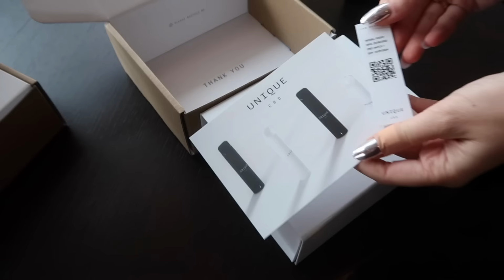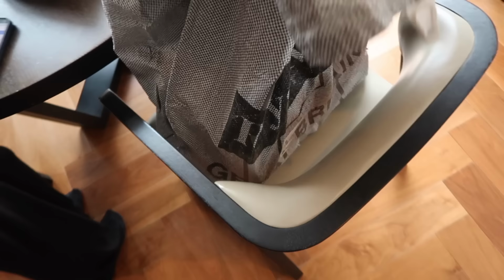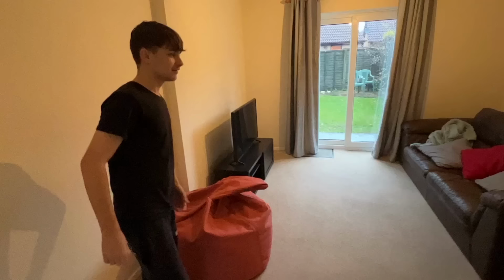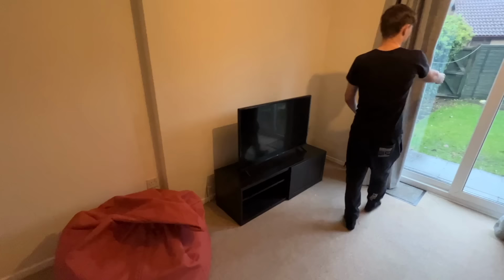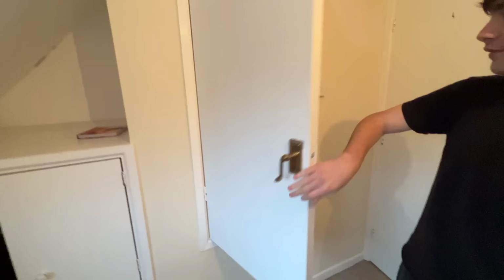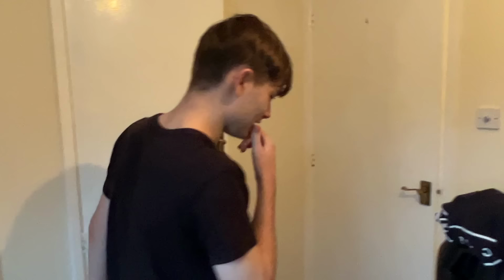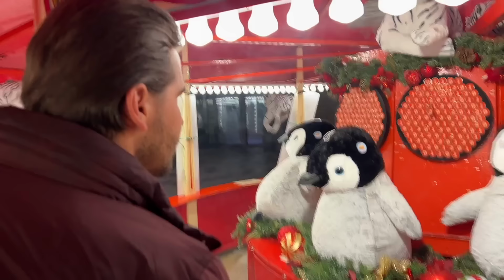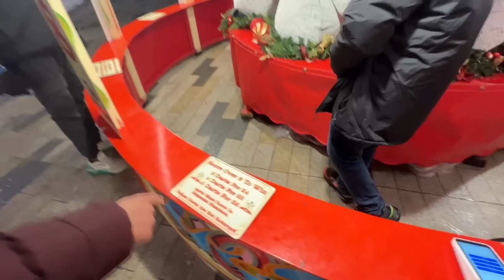MOVING MY BROTHER INTO A NEW HOUSE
We have a new product launch, and James moves into a new house!

►ABOUT ME ◀︎
Here you’ll find loads of extra behind-the-scenes content and regular everyday life updates. I post everything here from travel vlogs, to crazy trends and challenges, to pranks and going out to find new and exciting experiences! My brother James White and my girlfriend Evie often make appearances in my vlogs, as well as other guests and YouTubers too. And, of course, it wouldn’t be an Oli White channel without loads of amazing food challenges, trying out new restaurants or recipes, and much more!